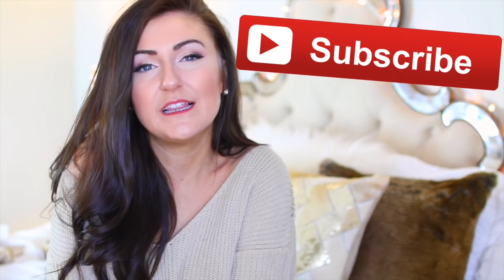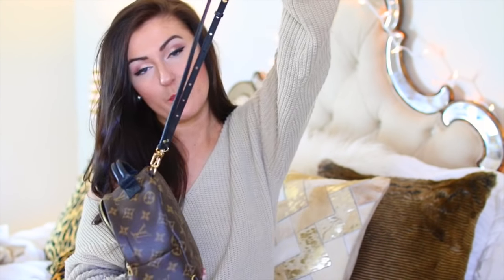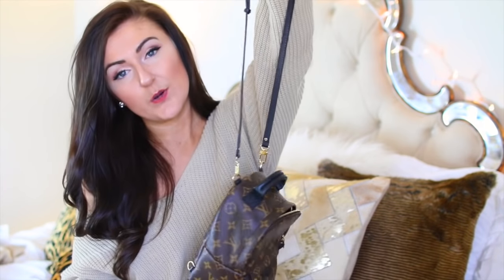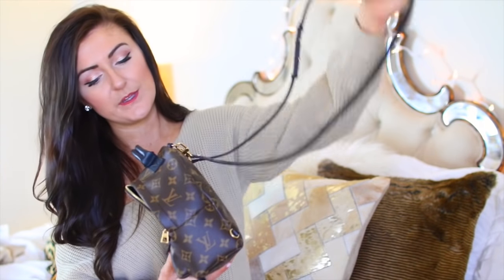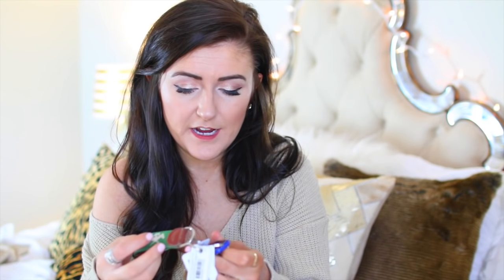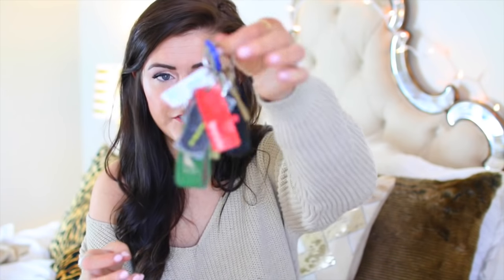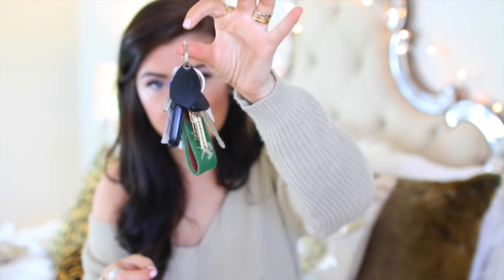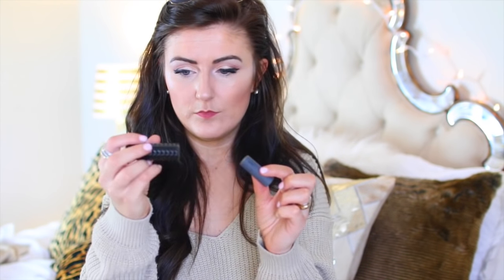What's In My Bag?! ➜ 2016 Louis Vuitton Mini Backpack || Sarah Belle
Today Im showing you whats in my new bag, my Louis Vuitton Palm Springs Mini Backpack. Im obsessed with it!

Thank you Jenn G for showing this in a video and making me fall in love with it!

My bag (sold out but call the 1800 number to be placed on the waitlist)

❤ Follow me ❤

Uber: Free first ride with code "ubersarahbelle"

Postmates: Free delivery with "l4uj"